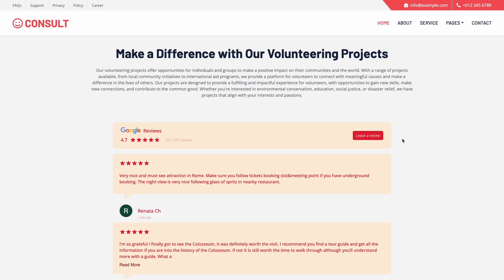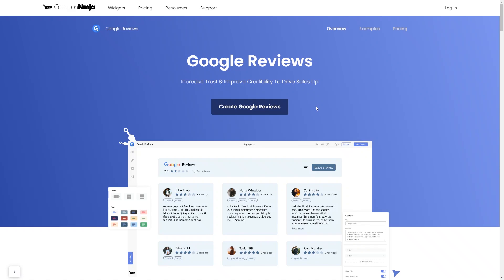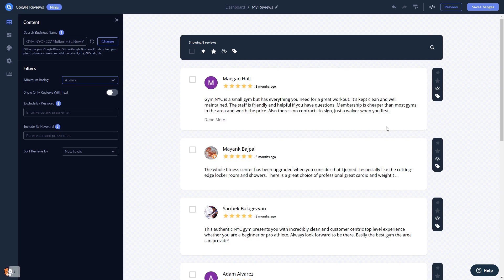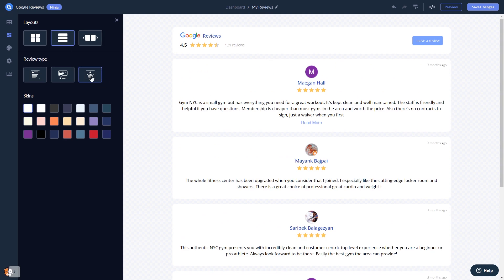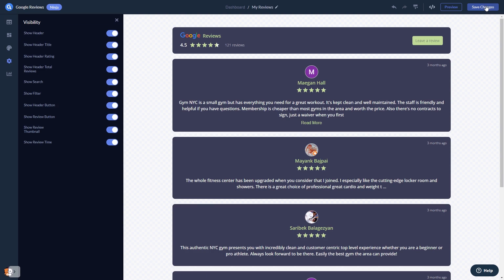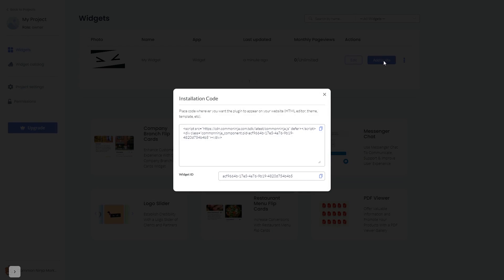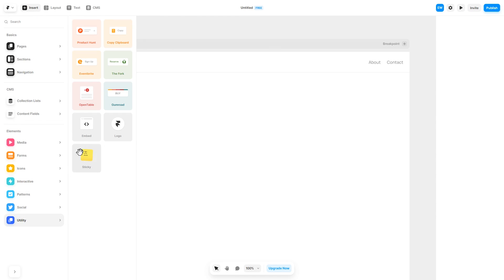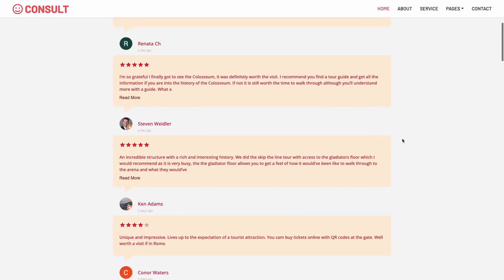How to add Google Reviews to Framer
Common Ninja’s Google Reviews widget is a handy social proof tool that will improve your credibility and increase trust towards your company.
With it, you can easily post Google Reviews of your product or service in a visually appealing manner that will complement your website.

Video Timeline
00:00 About the Google Reviews widget
00:29 Creating Google Reviews widget
00:41 Editing the Google Reviews widget
01:48 Adding the Google Reviews widget to Framer

The Google Reviews widget for Framer has a wide variety of customizable features, including:
- Different review types
- Filter
- Manually approval
- Include or exclude keywords